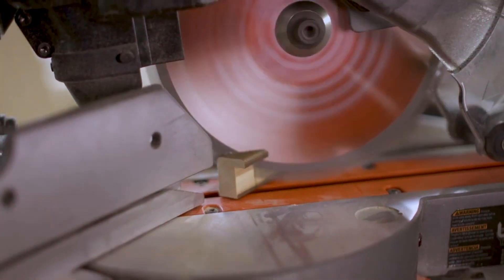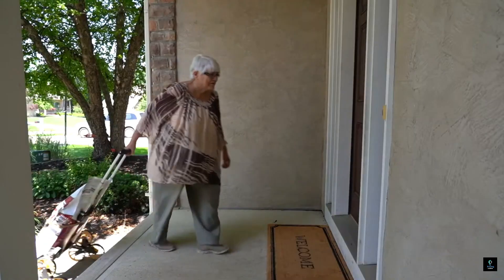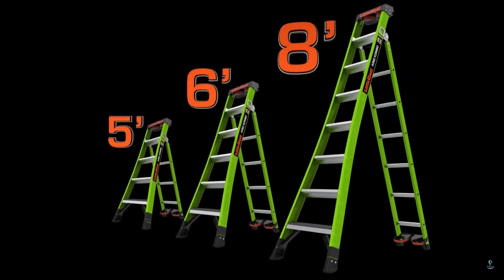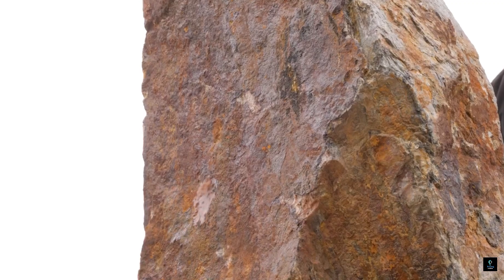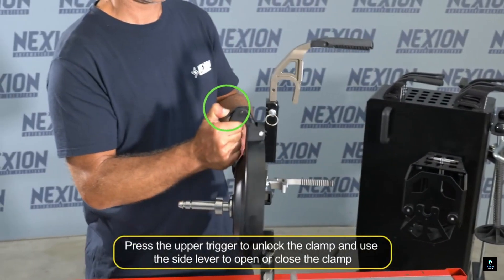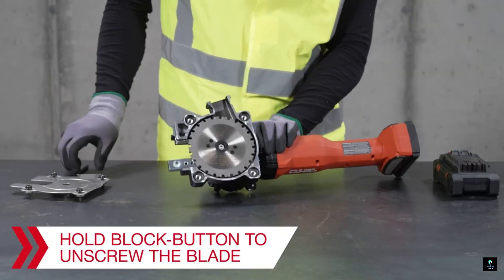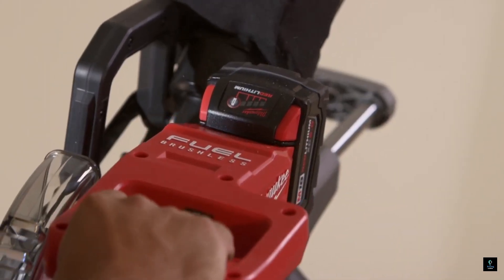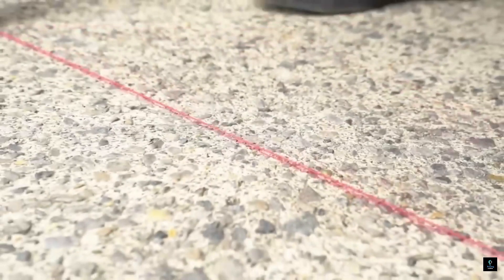10 Amazing Tools You Should Know About.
In this episode discover 10 amazing tools that can transform your daily life and boost productivity! From innovative gadgets to essential software,  these tools are designed to make tasks easier and more efficient. Whether you're a tech enthusiast, a DIY hobbyist or someone looking to simplify your routine, this video has something for everyone.

Join us as we explore these must-have tools, showcasing their unique feature7s and benefits. Click play and elevate your toolkit today!